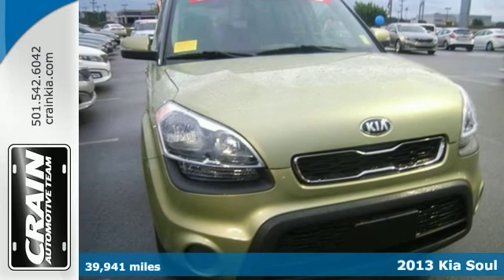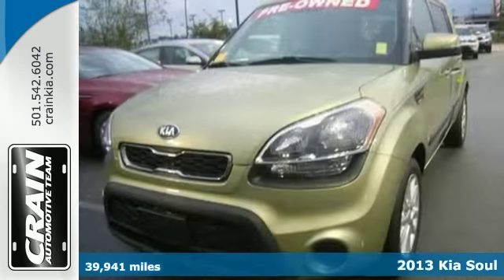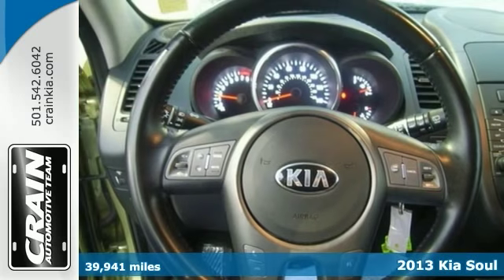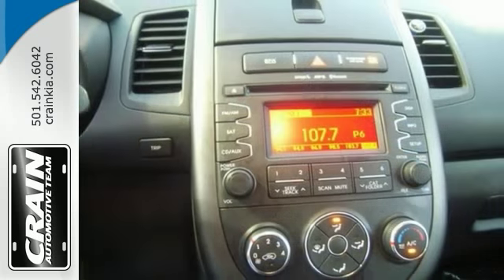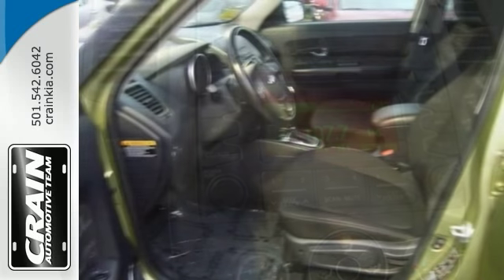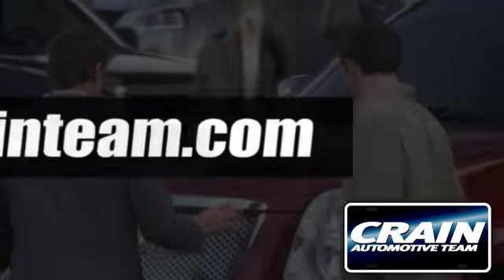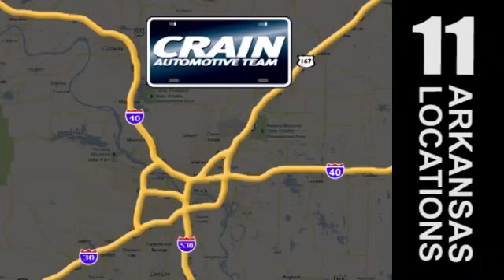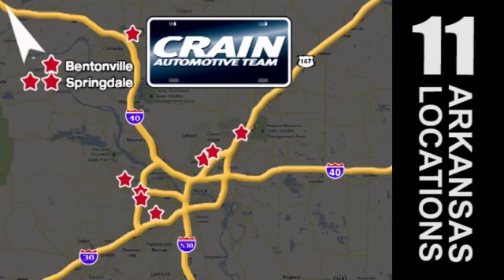2013 Kia Soul Sherwood AR Little Rock, AR 5KC8084A - SOLD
Year: 2013
Make: Kia
Model: Soul
Trim: EXCLAIM
Engine: 2.0L DOHC MPI Dual-CVVT 16-Valve I4 Engine
Transmission: Automatic
Color: Alien Pearl Metallic
Mileage: 39941
Stock #: 5KC8084A
VIN: KNDJT2A67D7490962
This outstanding example of a 2013 Kia Soul EXCLAIM is offered by Crain Kia. Enjoy a higher level of satisfaction with a CARFAX one-owner vehicle. Crain Kia has collected all records on this Soul EXCLAIM, allowing you to make a confident and knowledgeable purchase. If not for a few miles on the odometer you would be hard-pressed to know this 2013 Kia Soul is a pre-owned vehicle. The Kia factory warranty will protect you even after the purchase, and allow you to leave Crain Kia with peace of mind. Treat yourself to a wonderful driving experience in this wel- optioned Kia Soul EXCLAIM. Equipped with the latest in driver comforts, this Kia is the benchmark of modern automotive engineering. Added comfort with contemporary style is the leather interior to heighten the quality and craftsmanship for the Kia Soul Enjoy the drive without worrying about directions thanks to the built-in navigation system. More information about the 2013 Kia Soul: The 2013 Kia Soul is aimed squarely at the Scion crowd with its funky styling, wild colors and personalized interior and exterior treatments. Improvements in performance and efficiency add tremendous value to the Soul, especially with base prices about $3,000 less than a comparable Scion. Strengths of this model include affordability, Spacious interior, good power with either engine, great warranty, and good fuel economy Every new and pre-owned vehicle is backed by the Crain Commitment, including our 100% low price guarantee, a 100 hour love it or leave it exchange policy, and a 100 year 100,000 mile warranty. The Crain Team's Got 'Em!

Address:
5830 Warden Rd